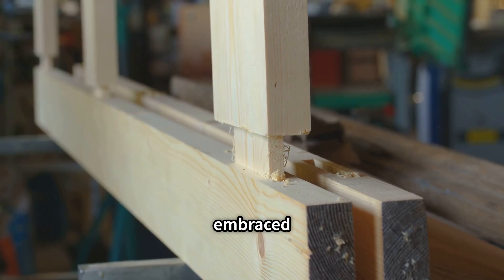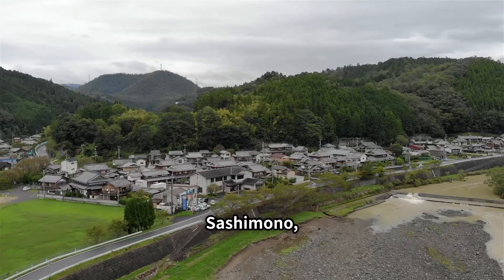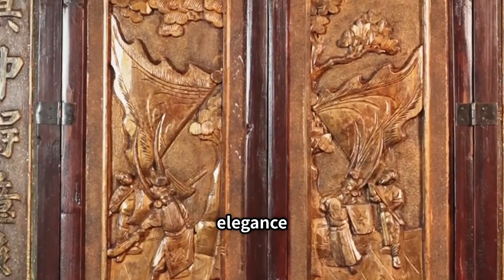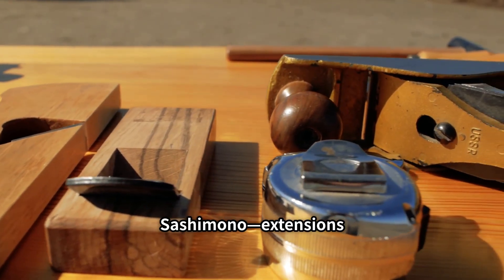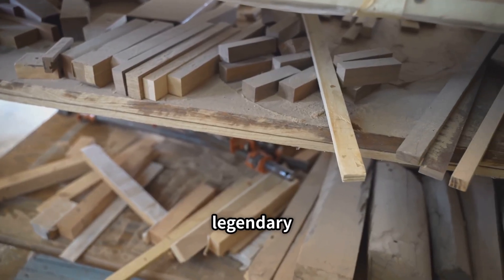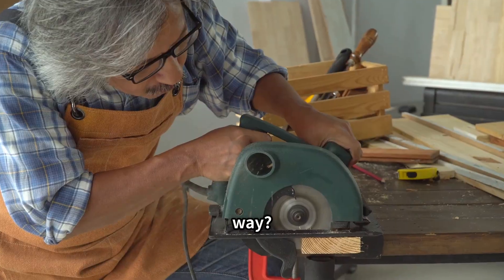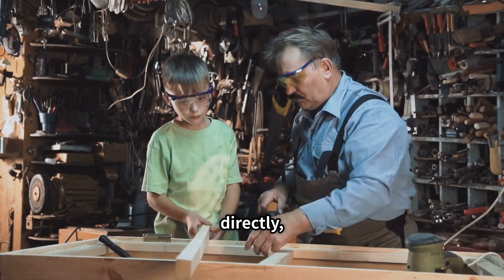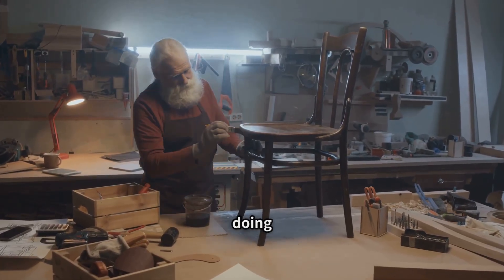Why NASA Studies This 1,000-Year-Old Woodworking (Sashimono Secrets)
The joints that baffle modern engineers 🔍 Discover how Japanese sashimono:
✅ Defies earthquakes WITHOUT nails/glue
✅ Self-tightens for 1,000+ years
✅ Inspired Porsche & NASA designs
✅ Takes 50 YEARS to master (why it’s dying)